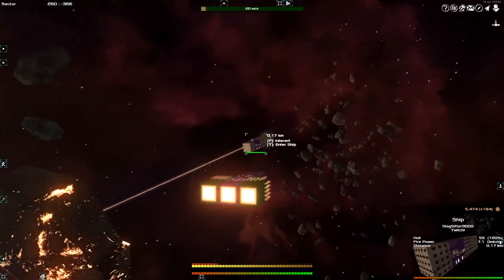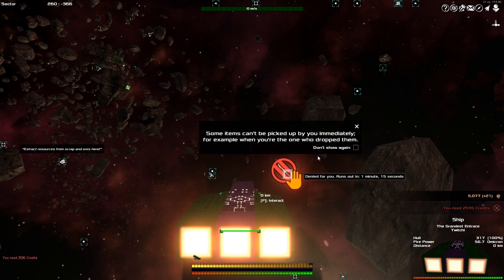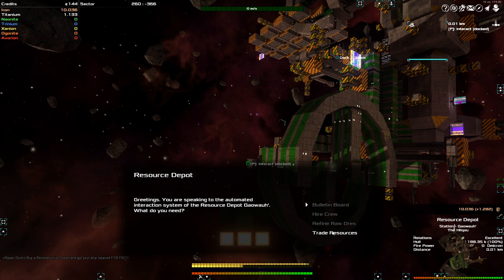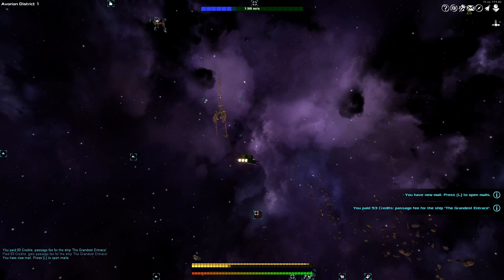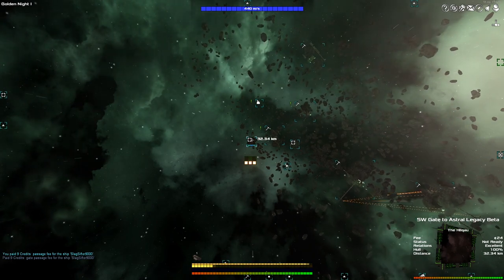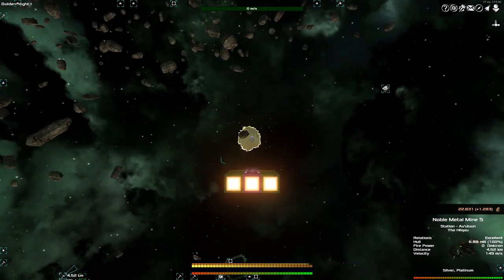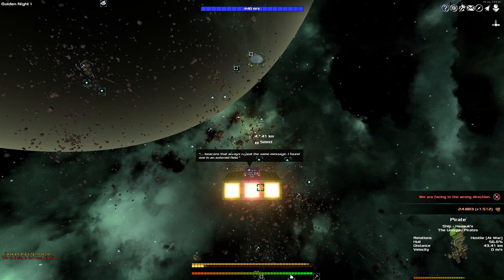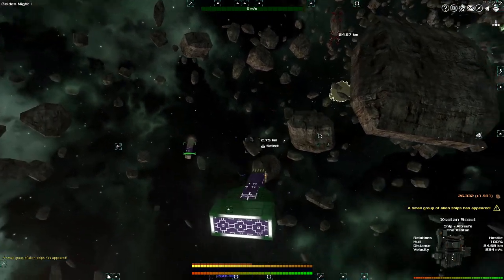Avorion 2 - Looking for Combat and Station glitches